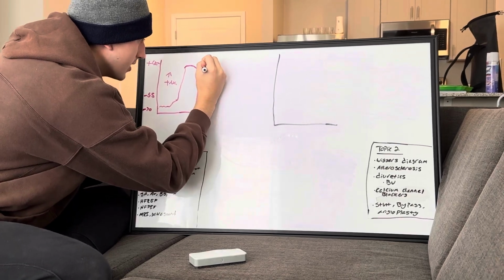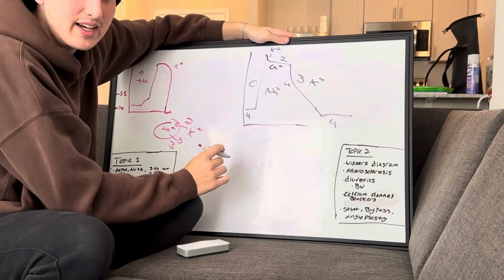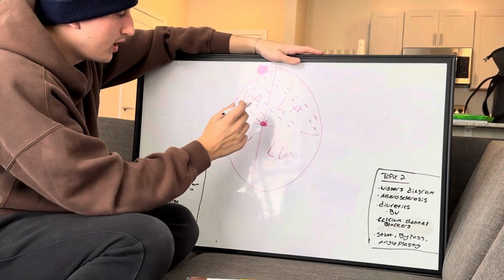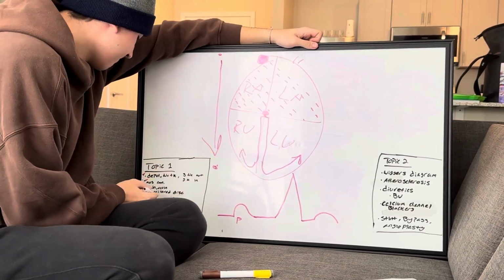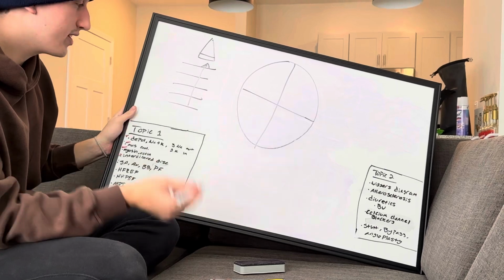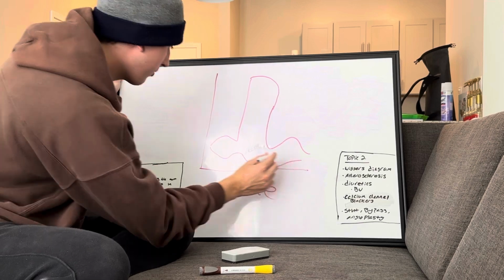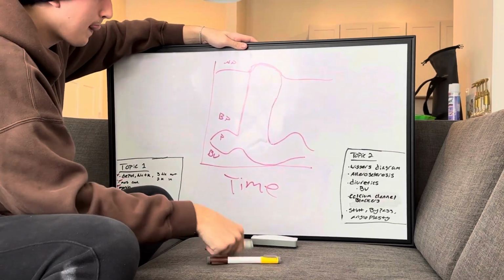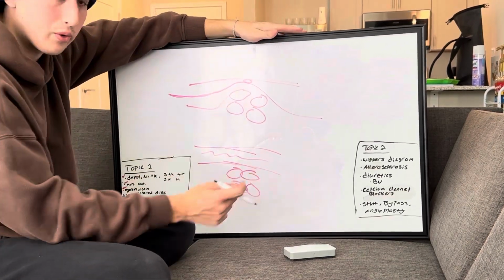CV phys final take 1